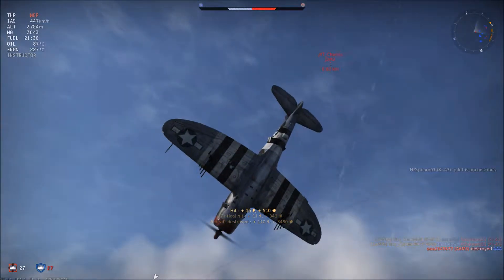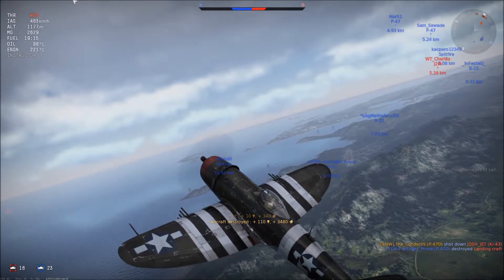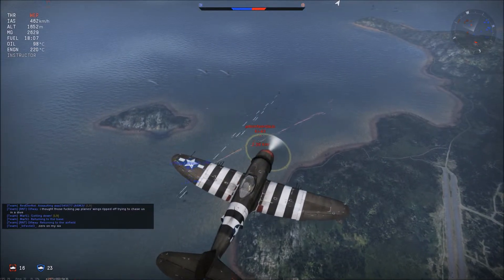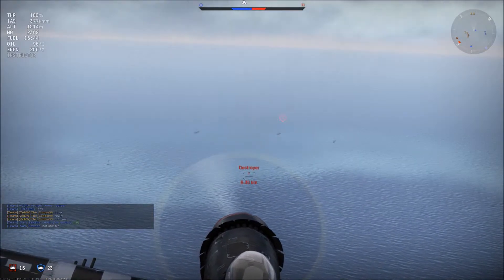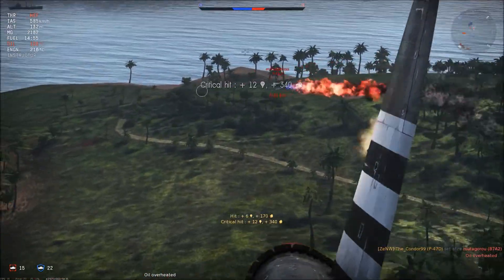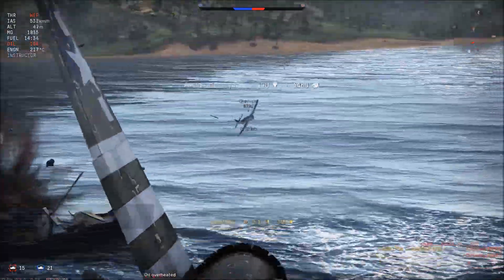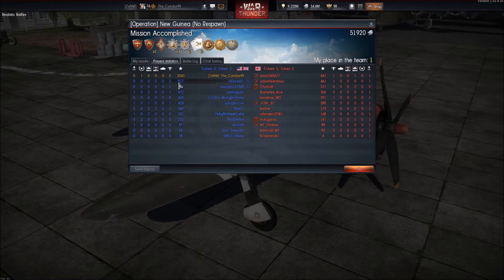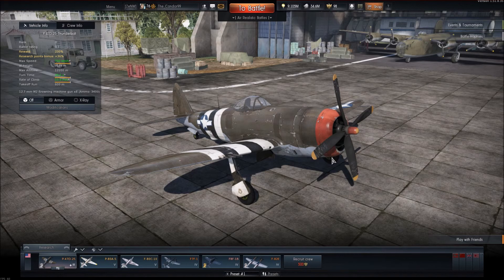War Thunder: P-47D-25 American Juggernaut: 5 Kill Ace!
In this video, I take to the skies in the P-47D-25, which is one of my all time favorite aircraft to fly. I hope you guys enjoy this match as much as I did. Enjoy the video!